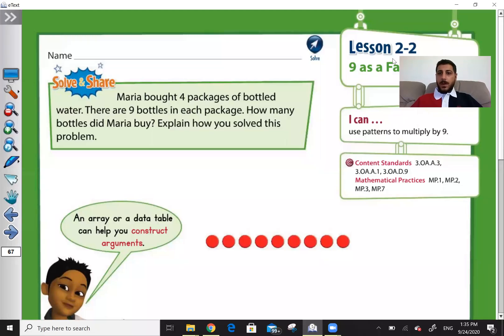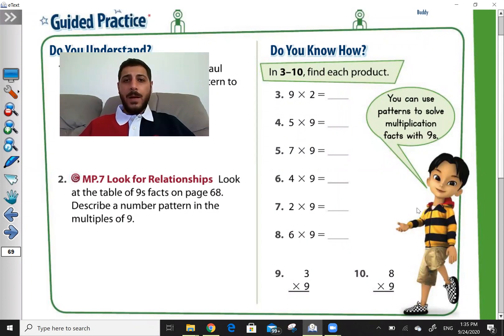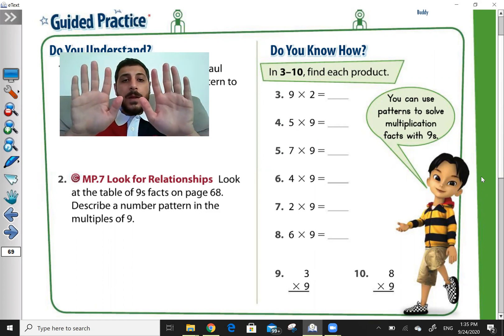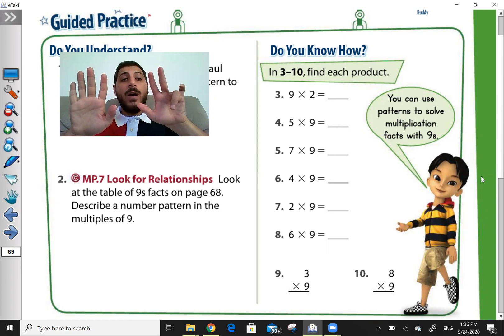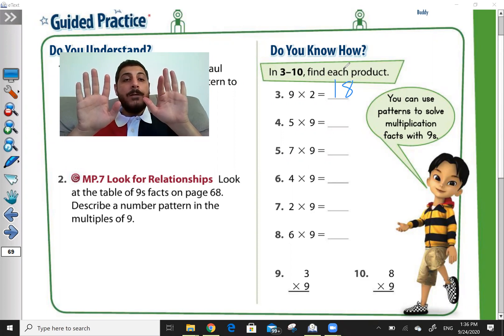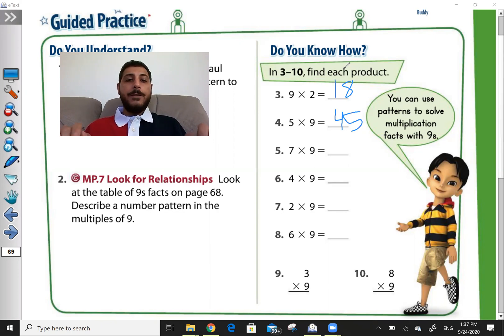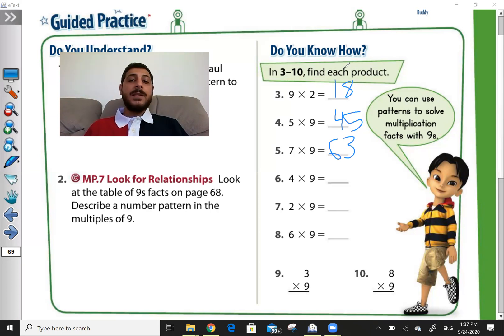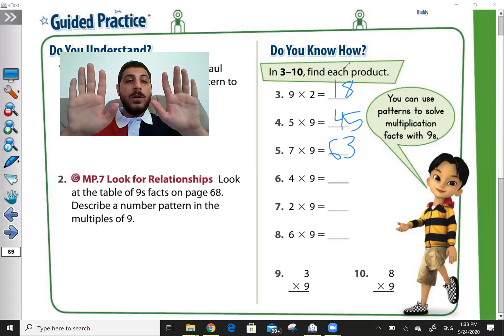Savvas realize Math book Grade 3. Lesson (9 as a factor)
The student will know how to gain fluency in multiplication when using 9 as a factor.
Essential Understanding There are patterns in the products for multiplication with a factor of 9.